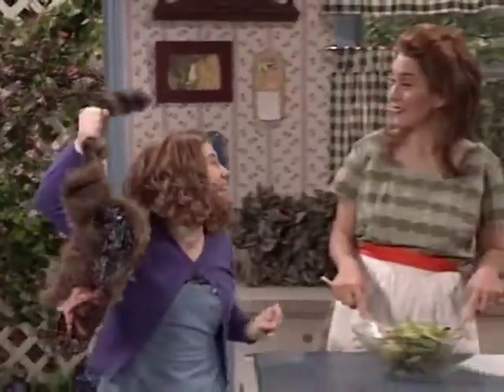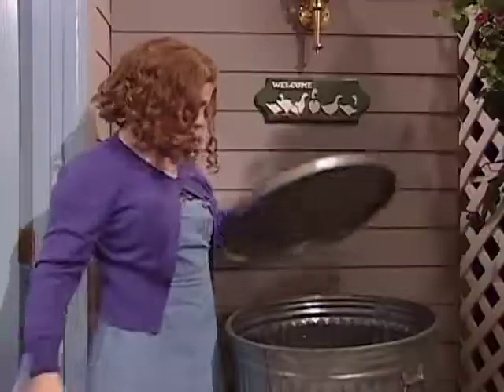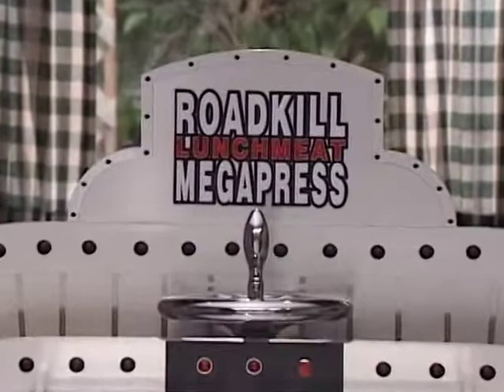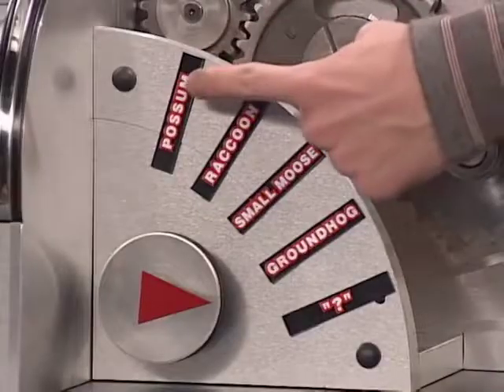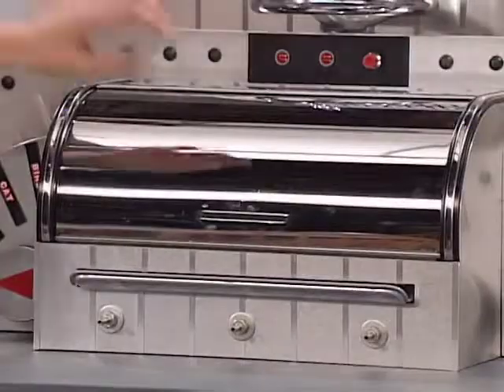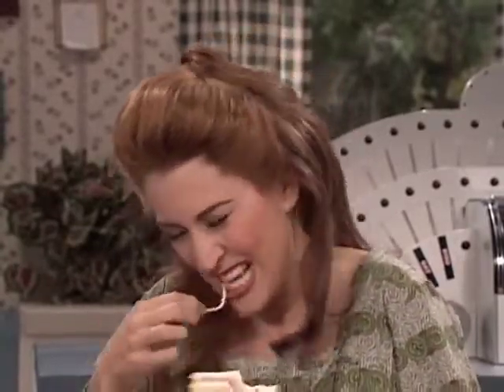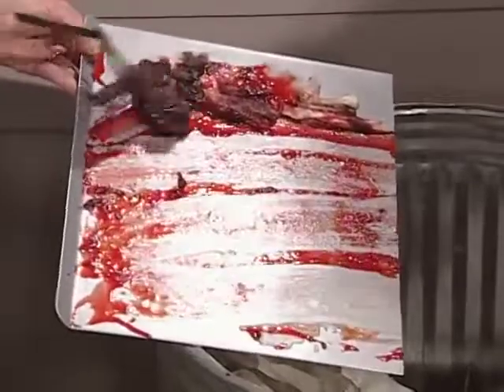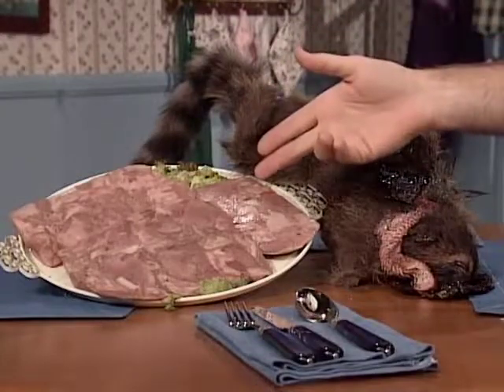MADtv - Roadkill Lunchmeat Megapress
Featuring:

Alex Borstein - Daughter
Mary Scheer - Mother
Pat Kilbane - Father
Chris Hogan - Narrator